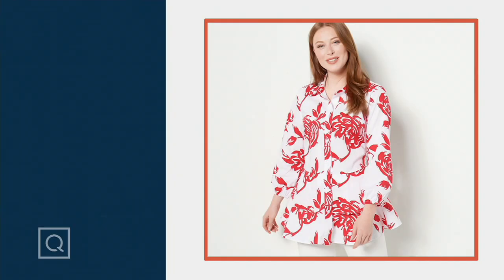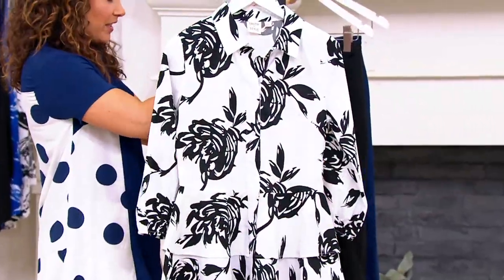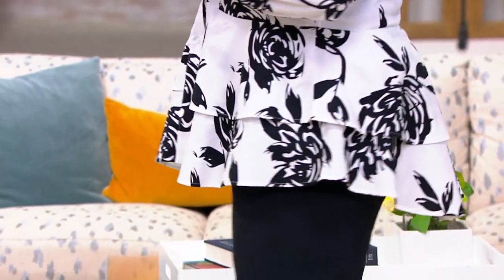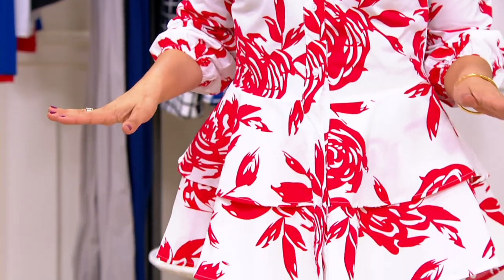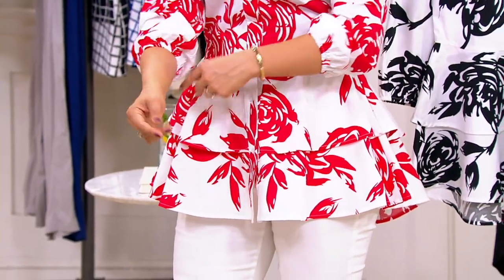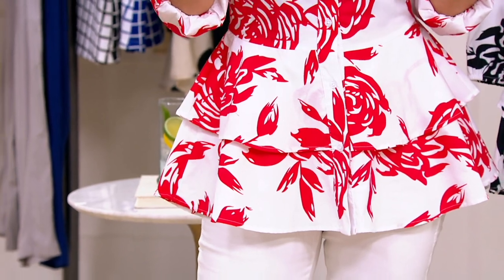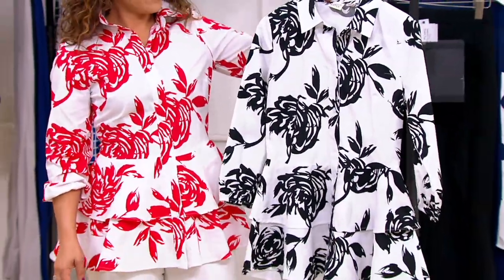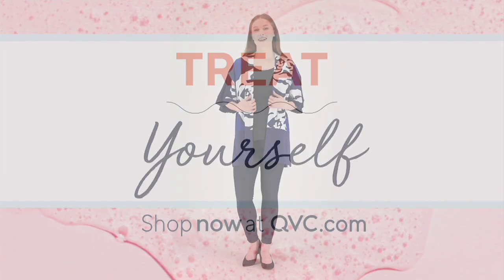Truth + Style Printed Stretch Cotton Poplin Top on QVC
If you've loved to play dress up since you were a kid, this floral-print top will make you feel like a fairytale princess. Two peplum layers add a double dose of daintiness to the look. From Truth + Style.